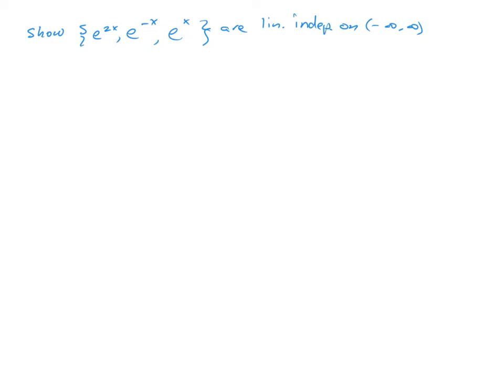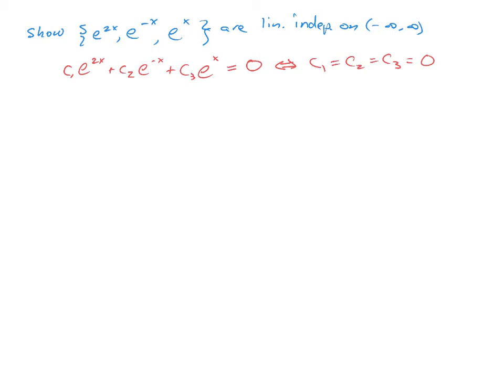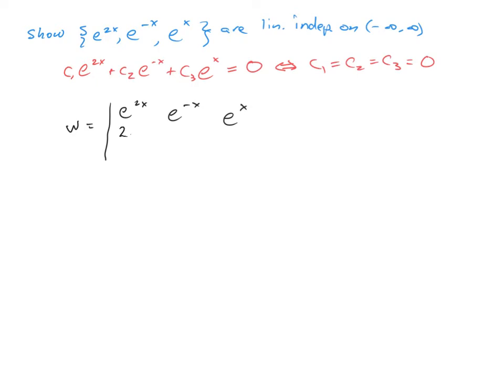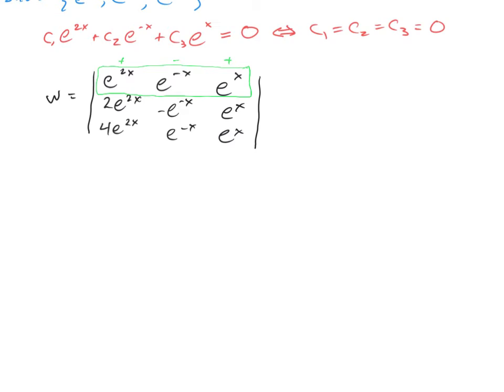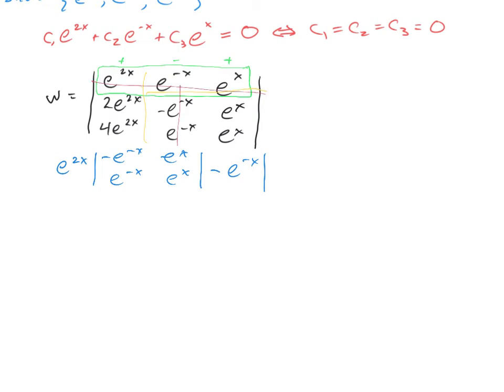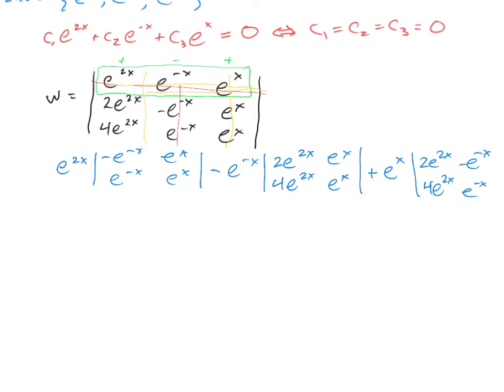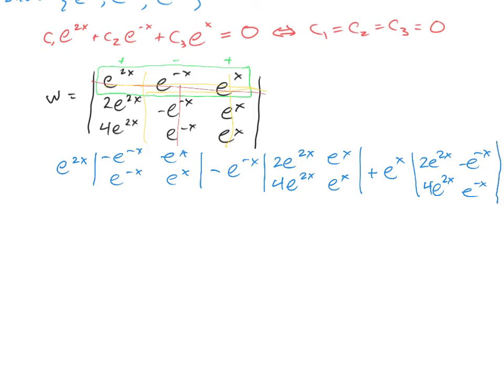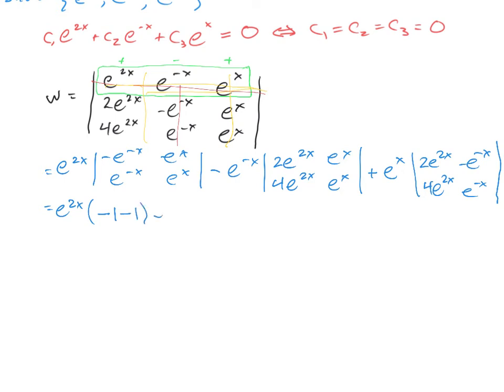Lin independent ex1